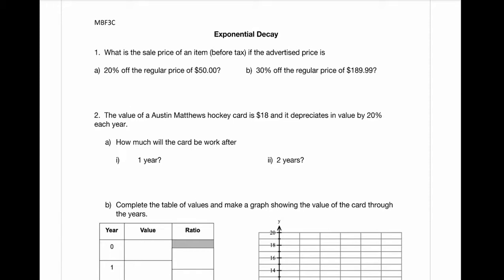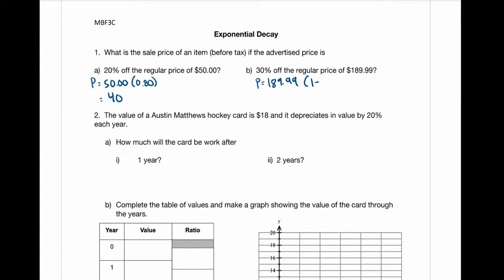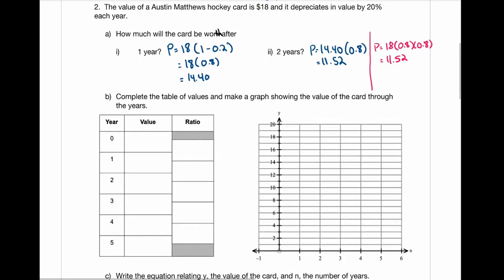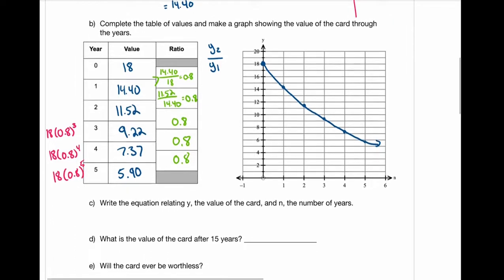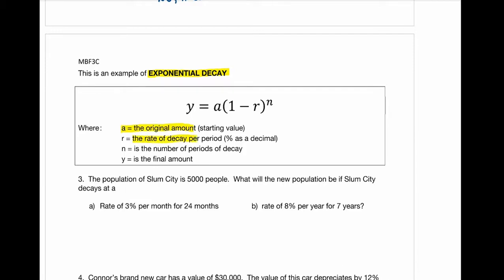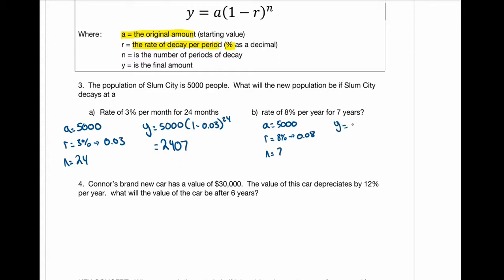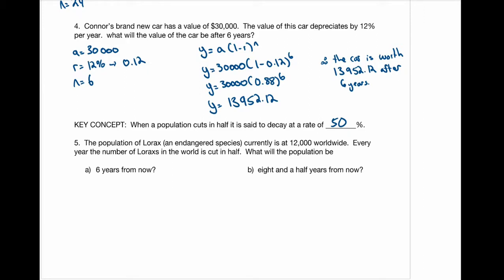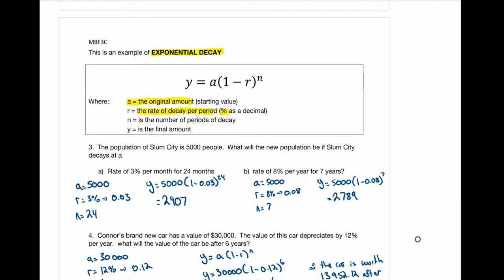37 Exponential Decay